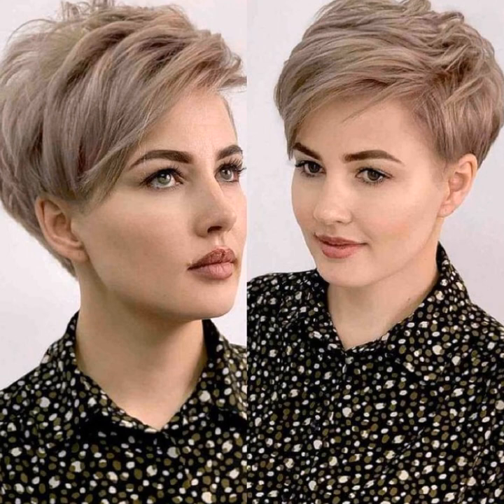Most Amazing collection of short bob pixie haircuts and hairstyle ideas for Ladies